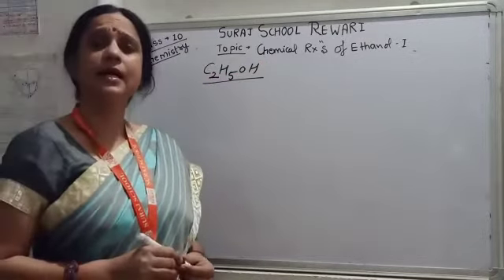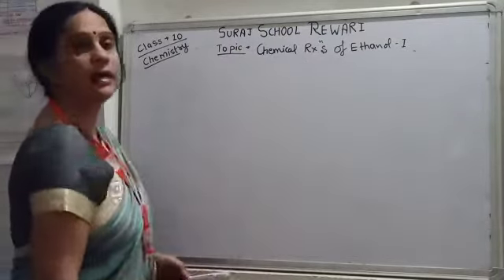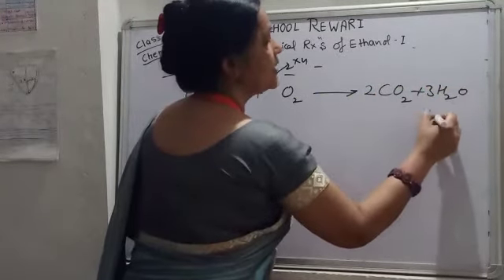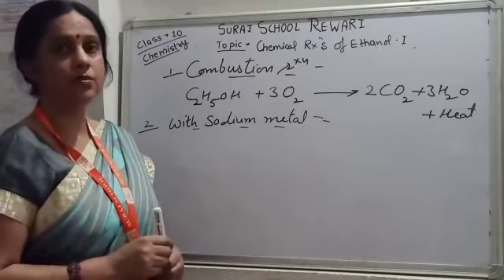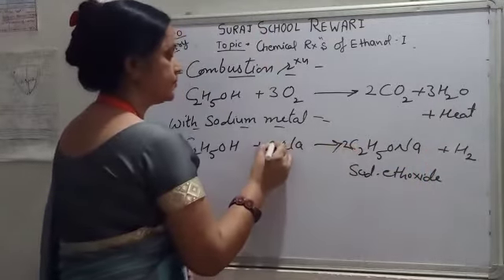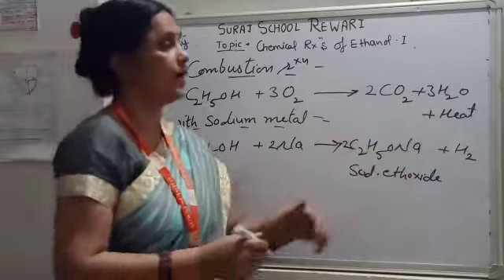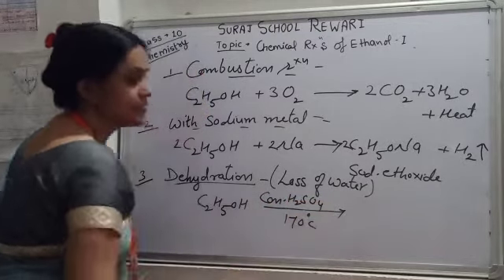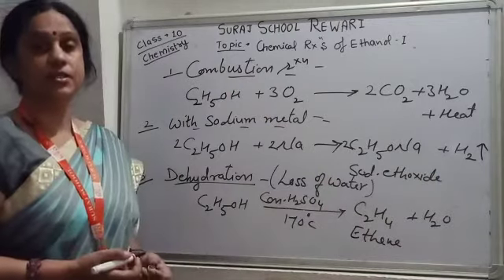Suraj School Rewari 10 chemistry- Ch. Carbon & its compound (Chemical reaction of ethyle alcohol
Topic Chemical reactions of ethyle alcohol part -1-by Jyoti Vashishta